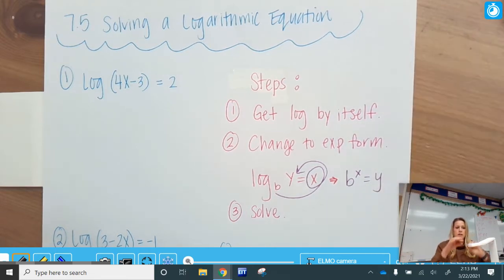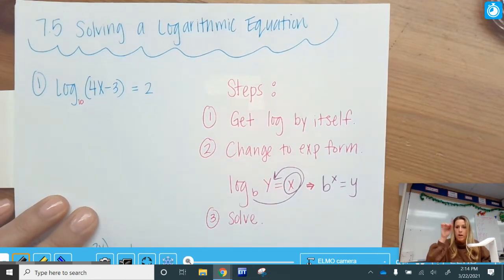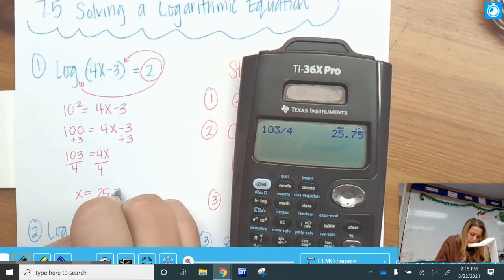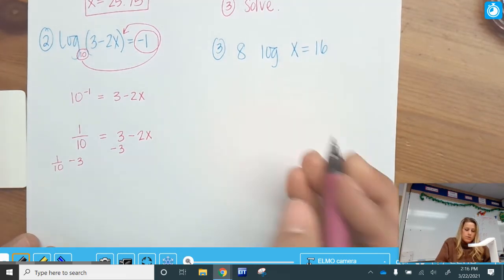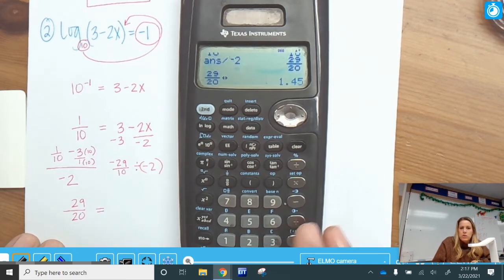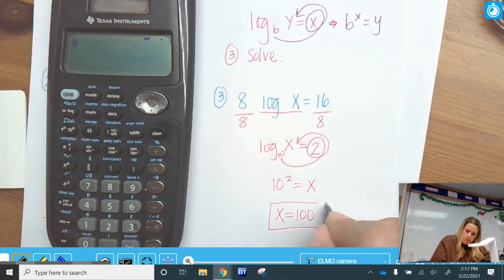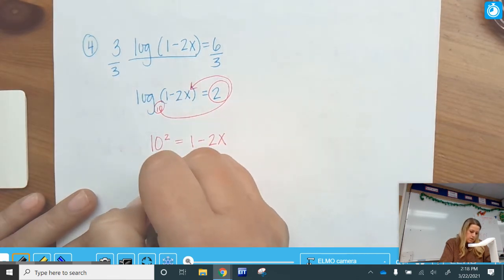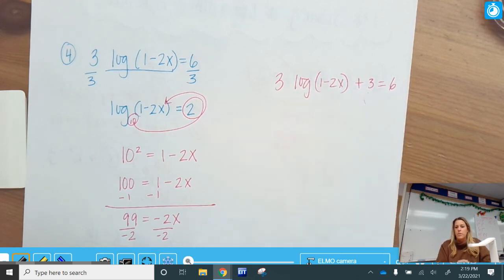A2: Solving Log Equations